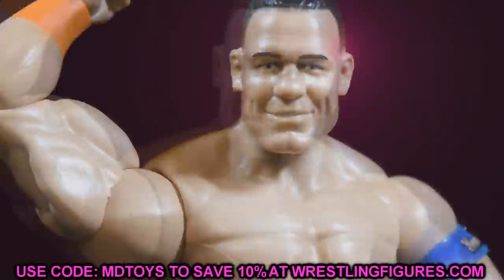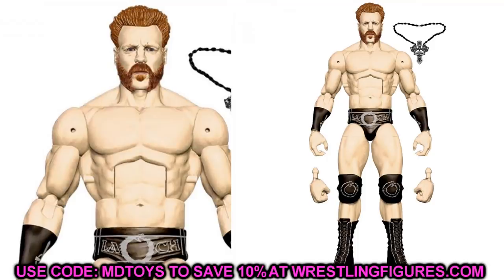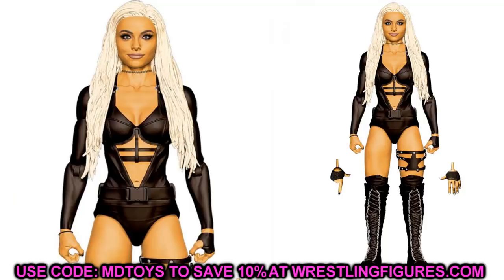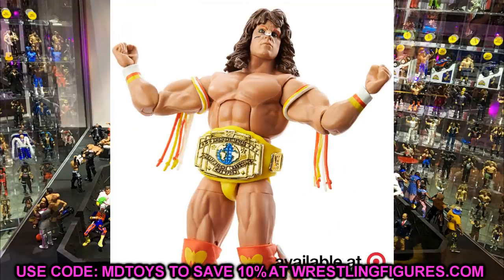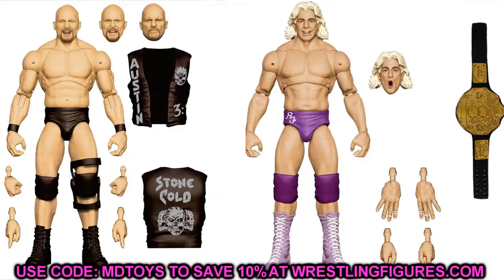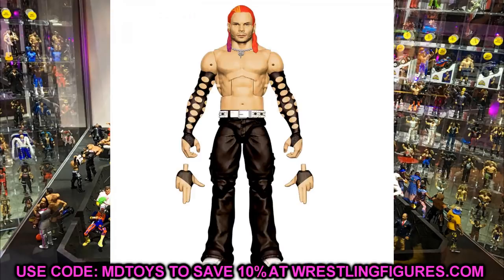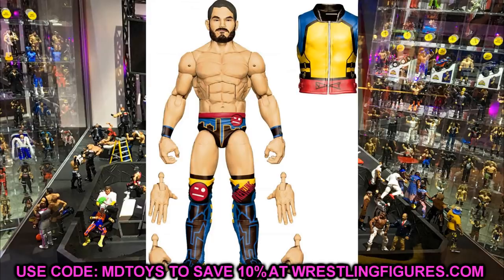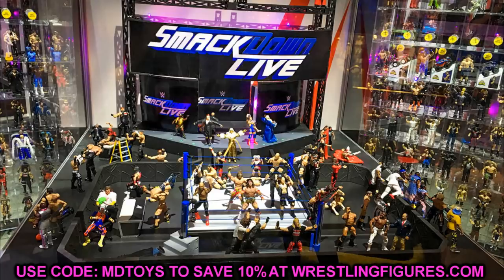NEW WWE FIGURES 2021! BUY OR PASS!?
WWE Elite series 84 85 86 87 revealed wwe action figures coming soon coming 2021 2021 new wwe figures wwe toys 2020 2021 wwe ultimate edition action figures NEW WWE elite figures leaked 2021 upcoming wwe figures this year 2020 new wwe toys
wyatt ultimate edition action figure wwe elite figures figure ultimate edition WWE christmas present ideas wwe gifts for christmas christmas wwe shop haul best wwe figures of the year wwe action figures wwe action figures for christmas toy haul New wwe elite 83 wwe elite series 83 edge elite 83 drew mcintyre elite 83 sasha banks